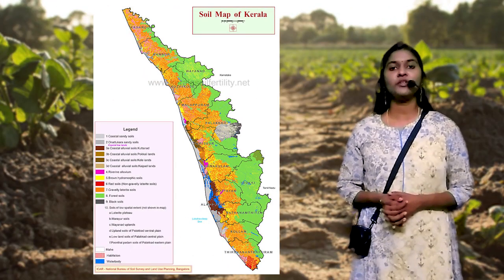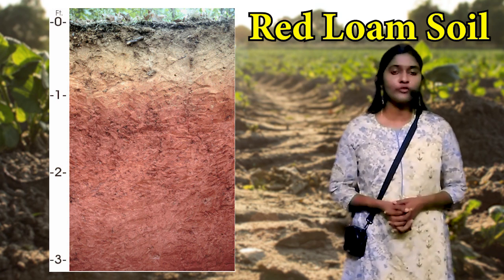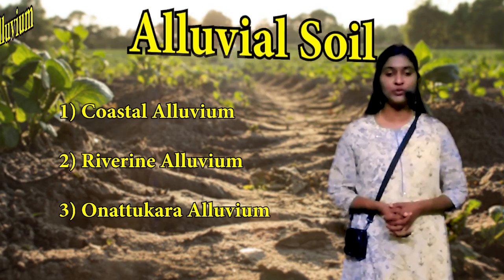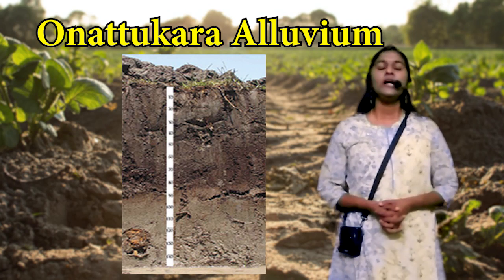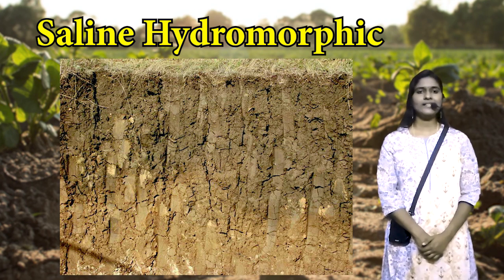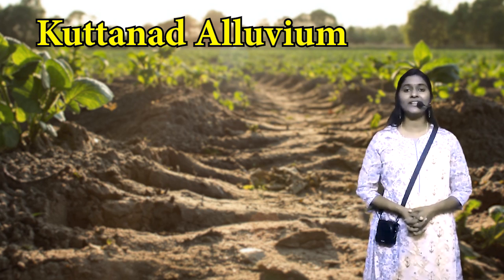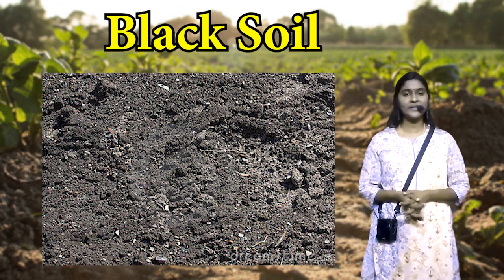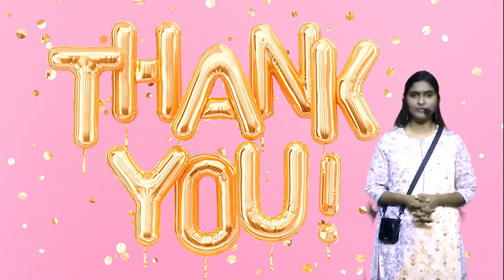BSc Geography | Kerala Soil | 1080p | English | Part 6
This Video is about the Type of Soils present in Kerala